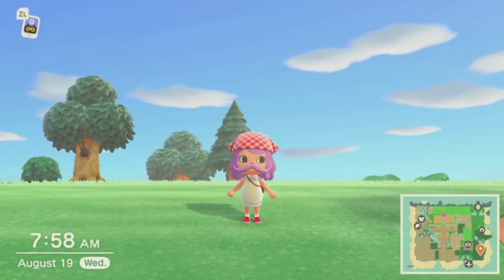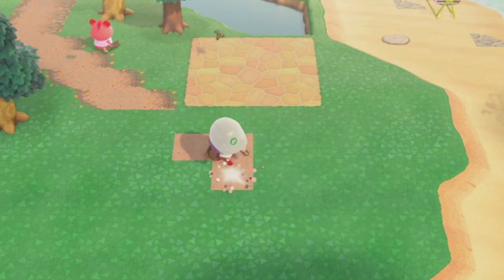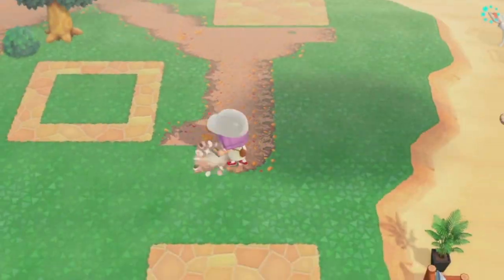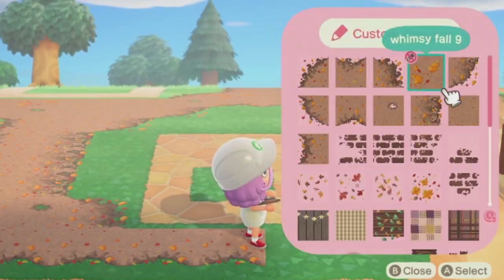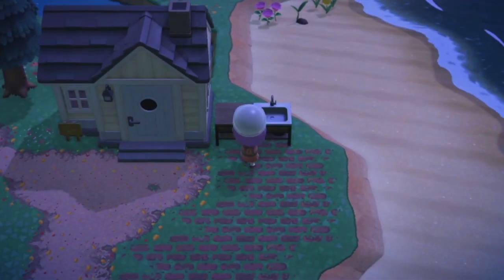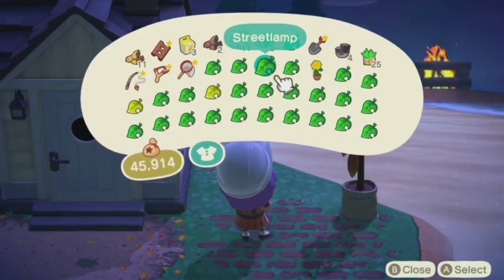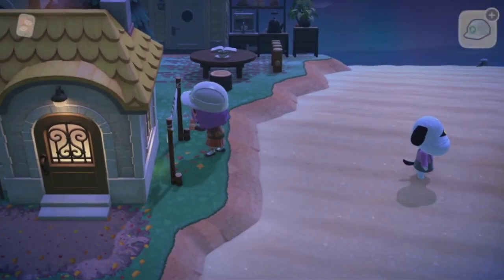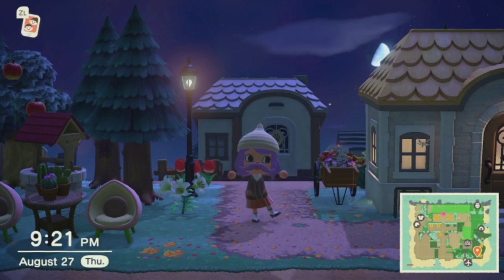Build an Autumn Neighborhood with Me | Animal Crossing New Horizons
➡ QR CODES:
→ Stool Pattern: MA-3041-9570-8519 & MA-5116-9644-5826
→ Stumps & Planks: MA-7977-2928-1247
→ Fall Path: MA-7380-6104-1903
→ Autumn Leaves: I searched for "fall" and got a bunch from different creators that way but I also used MO-0F2F-NJG8-DD4W
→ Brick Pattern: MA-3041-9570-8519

→ Lofi Radio Mix Presents: Lofi Mix EP.01 Mixed By SavxgeV || J A R I T E N P.H. Entertainment

➡ HOW DO YOU RECORD:
I use this convenient Capture Card In all honesty, it's not the best one as you can tell by the not 100% clear footage but it's good enough if you're starting and don't want to spend $300-$500 for the really nice ones.